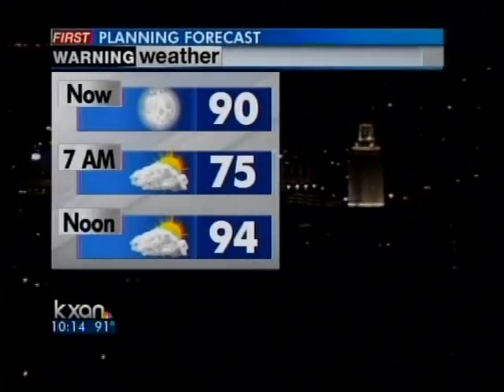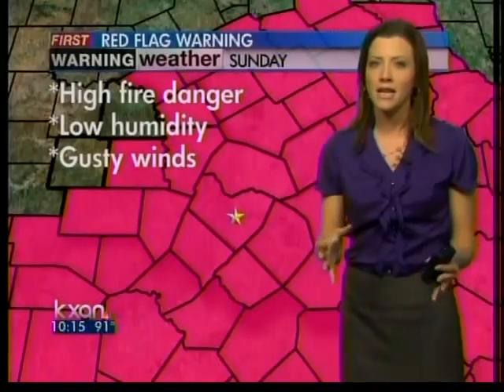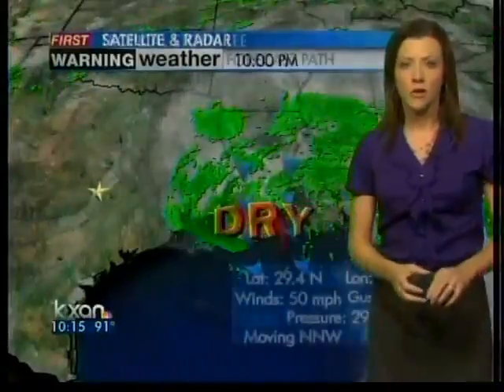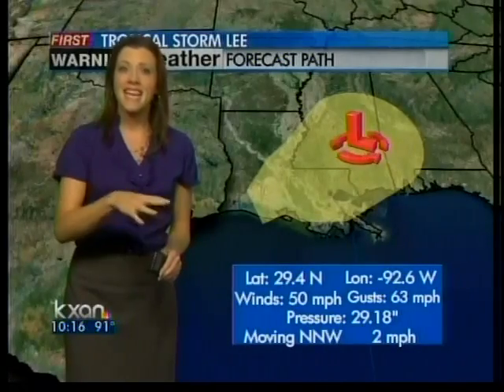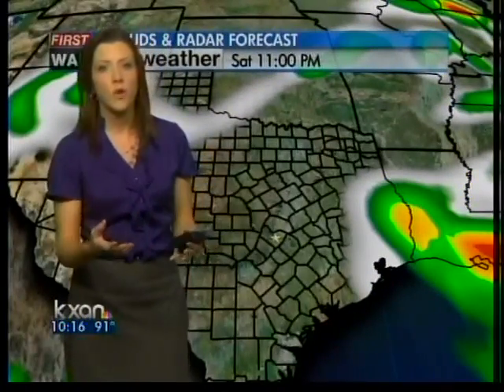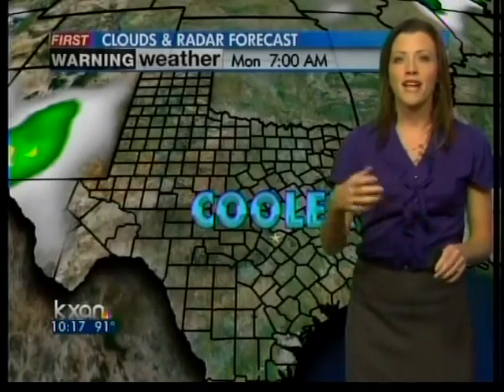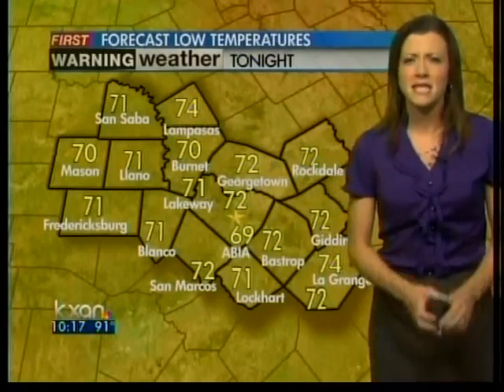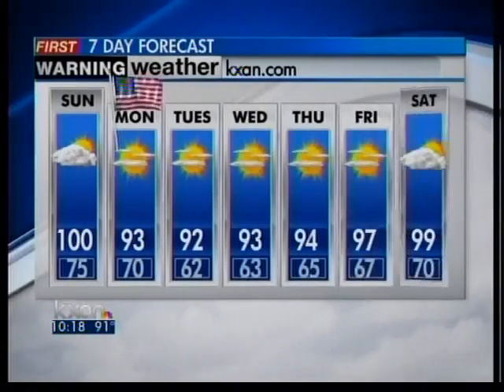Saturday night weather: 10p